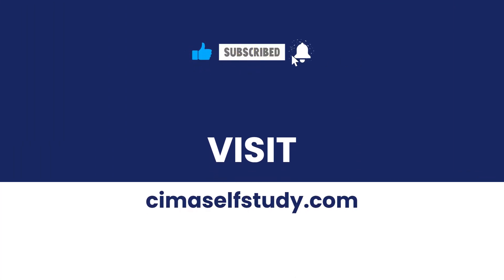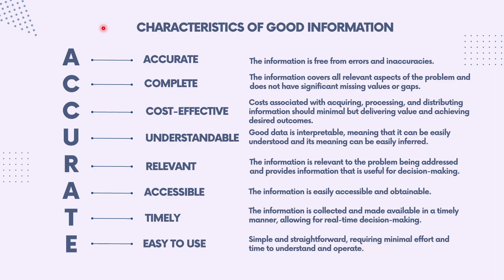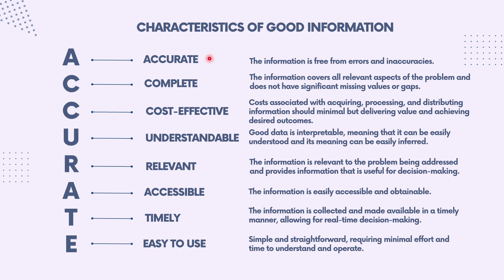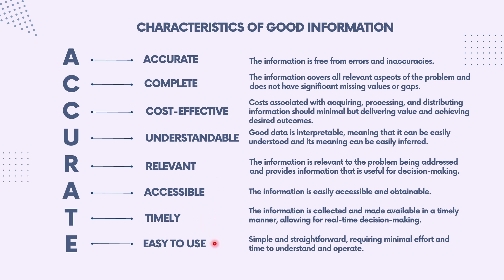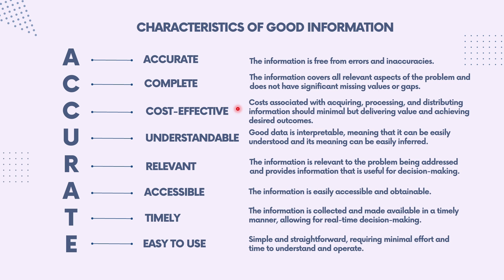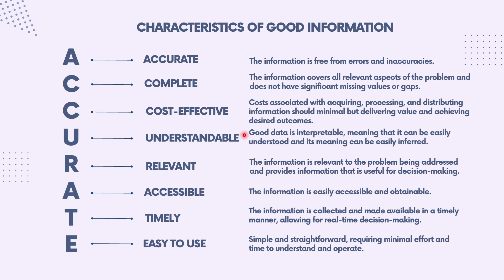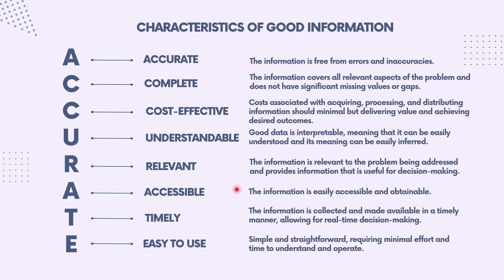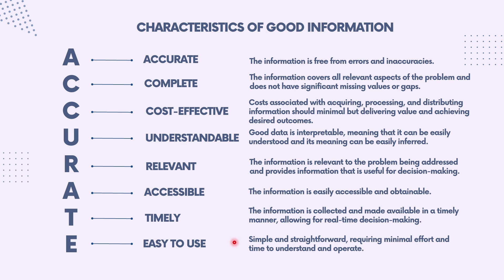BA2 | Characteristics of Good Information | CIMA | cimaselfstudy.com | Free CIMA study materials